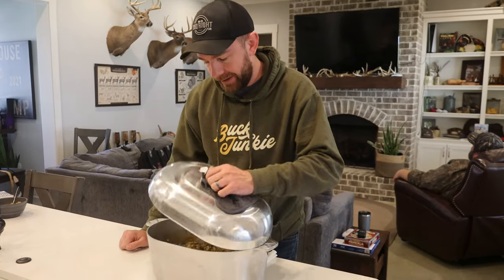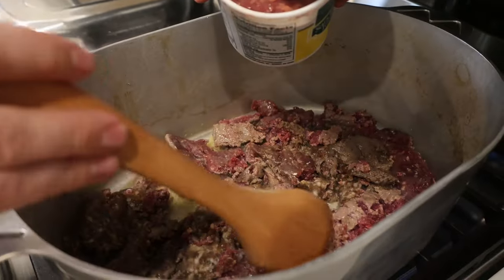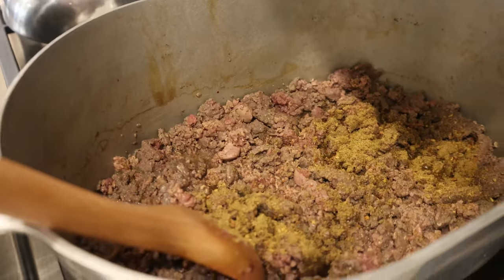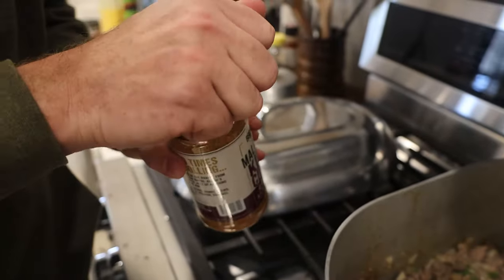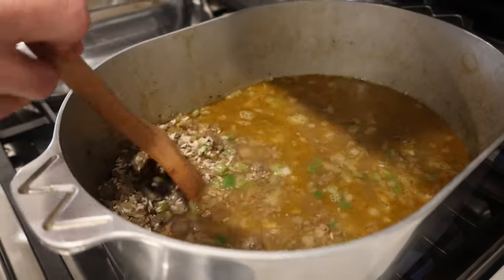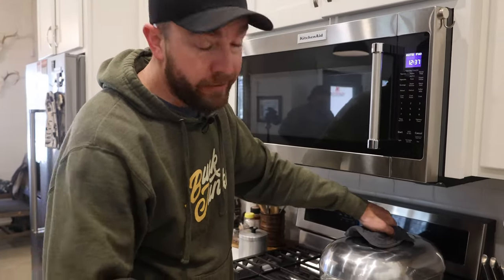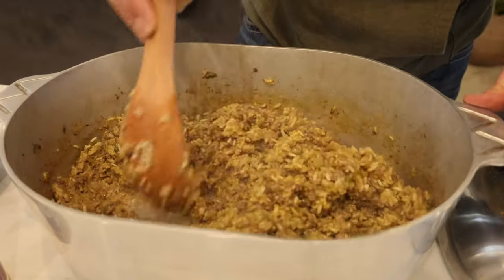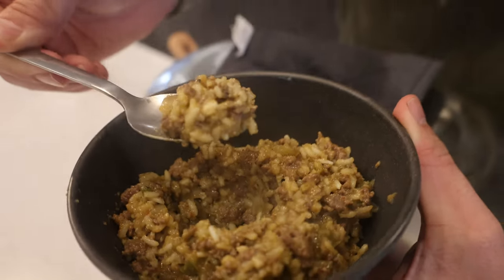How to Make Dirty Rice - Dirty Rice with Deer Meat & Sausage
Today at Deer Camp, we're making dirty rice with deer meat. This flavorful rice dish is made with a combination of white rice, ground deer meat & sausage, and vegetables, all cooked together in a rich and savory blend of spices. If you haven't tried dirty rice, this recipe is one you don't wanna miss for deer camp.

Dirty Rice with Deer Meat & Sausage - Deer Camp Edition

Dirty Rice with Deer Meat & Sausage Recipe:

Ingredients:
- 1/2 stick of butter
- 1 pound Ground Deer
- 1 pound Ground Deer Sausage
- 1 pound Chicken Livers finely chopped
- 2-pound Cajun Veggie Mix
- 3 cups of washed Long Grain White Rice
- Sausage Seasoning
- Malcom's King Craw Seasoning
- Chicken Broth
- Garlic Paste

Directions:
1. Melt butter and start browning all the meat.
2. Once the meat is browned, you can add the veggie mix in. As soon as the veggies are translucent, lightly season them to your liking.
3. Add  3 cups of washed rice and allow it to saute just for a few minutes.
4. Then add your chicken broth until the liquid is about an inch above the rice and other ingredients.
5. Bring to a light simmer and cover for about 25-30 minutes or until tender.
6. Fluff your rice and taste to check the seasoning, add if needed.